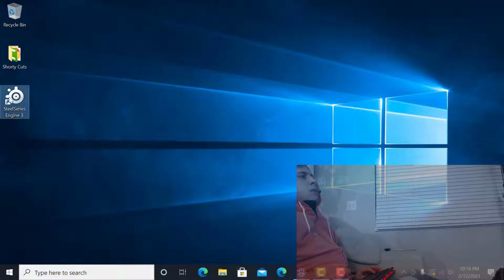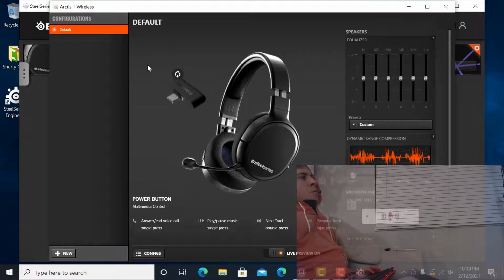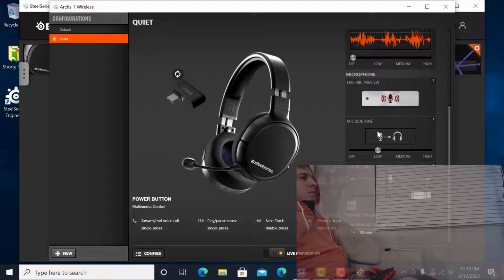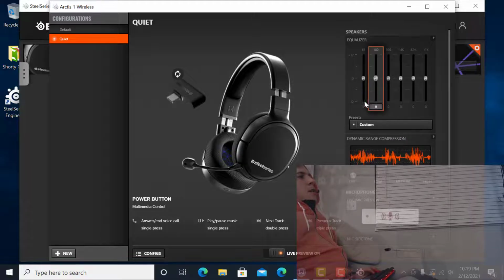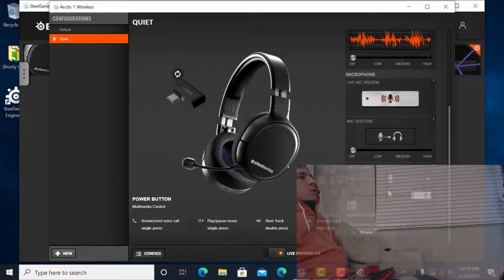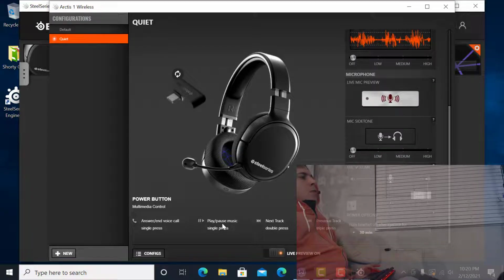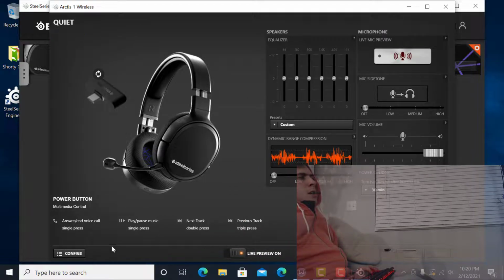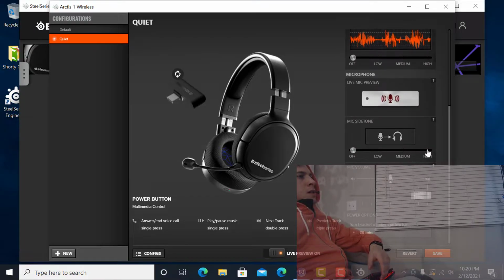SteelSeries Arctis Hear Myself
SteelSeries Arctis Hear Myself? (Disable sidetone)